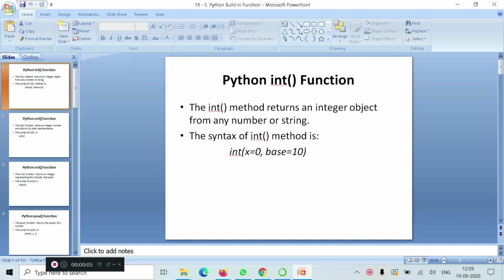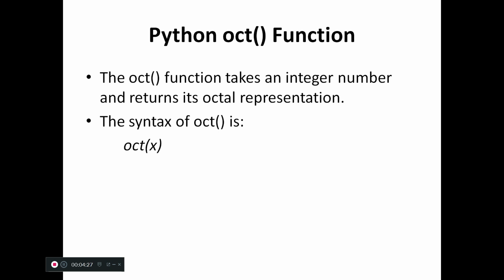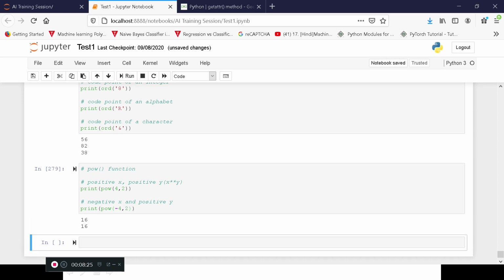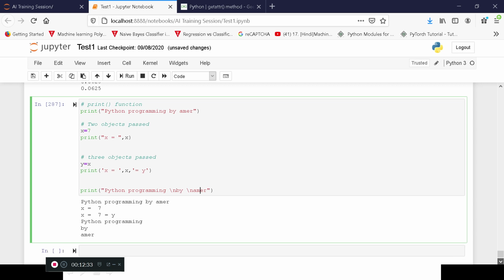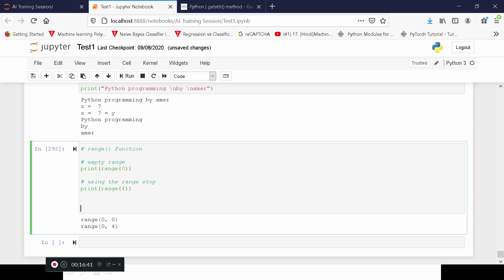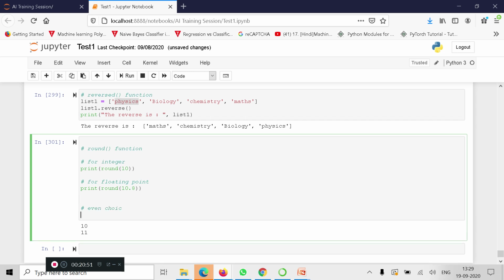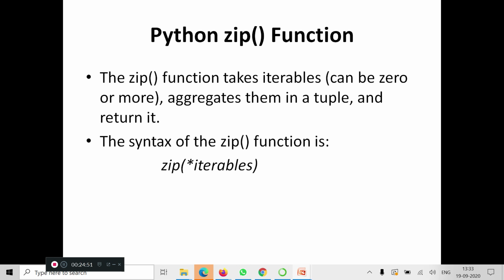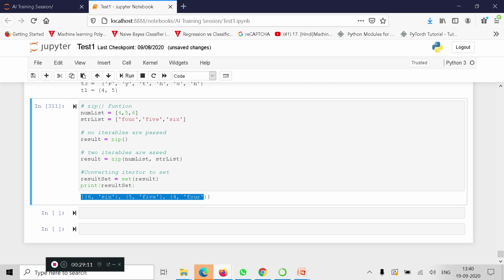18 Python Built in Functions Part 5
Python Built in Functions   Part 5